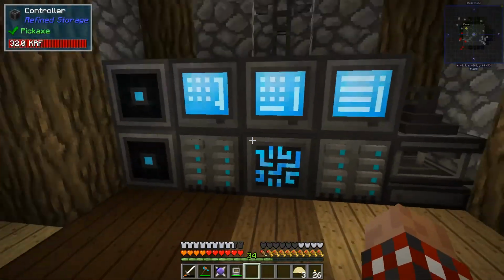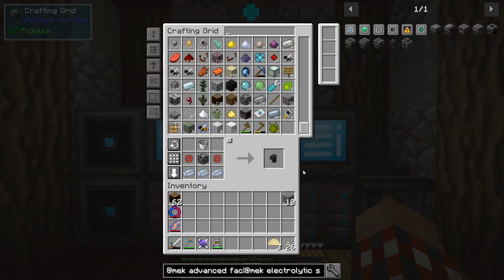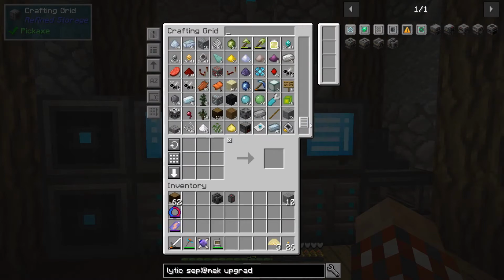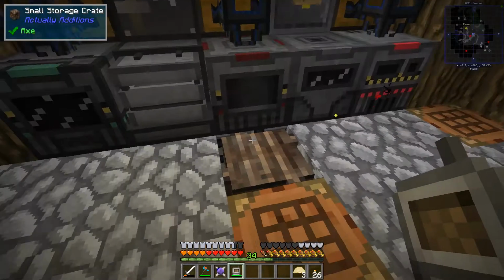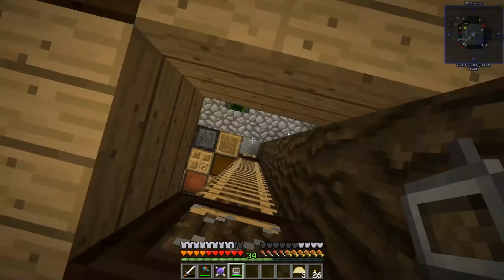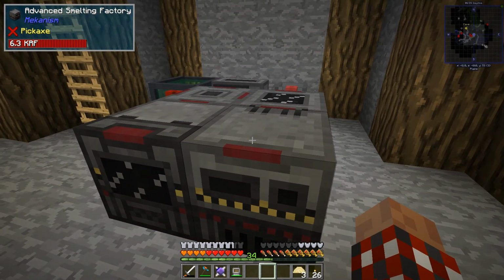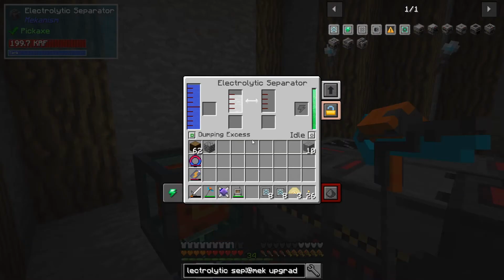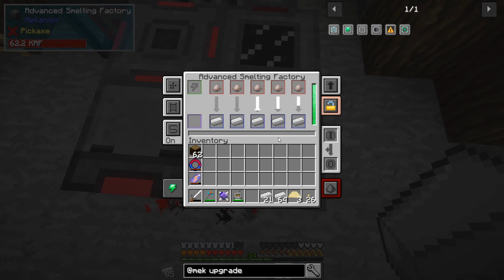FTOG ATM3 #06 - Tripling Ores with Mekanism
The Digital Miner is working great to pull up the ores, but if I'm making it into space, I'll need to put that ore to good use.  And for that, I'm going to get three ingots from each piece of ore I pull up from the ground.